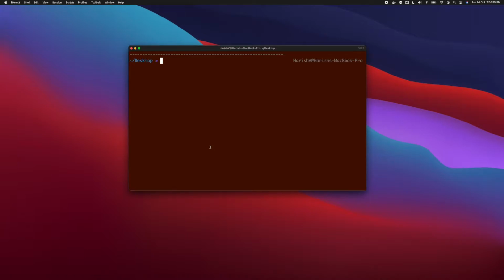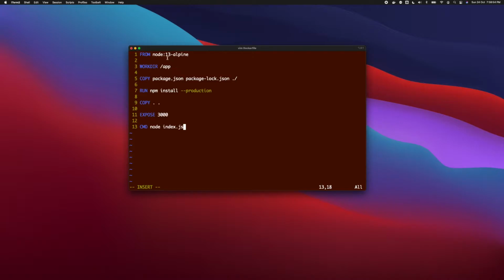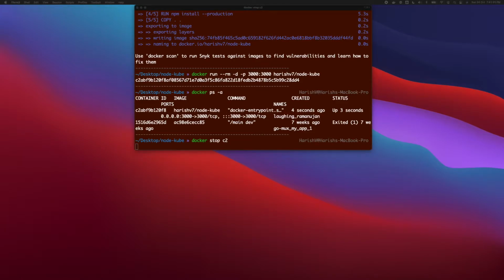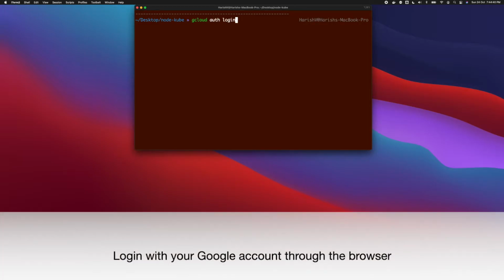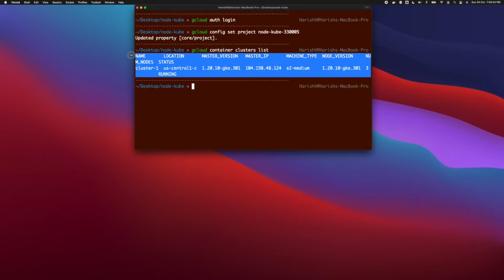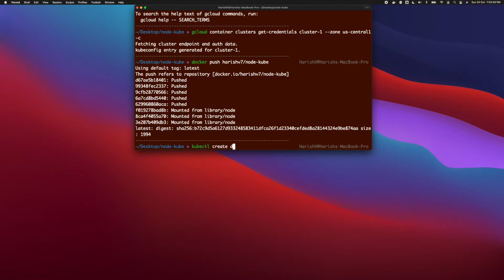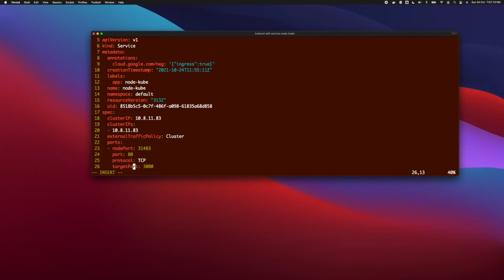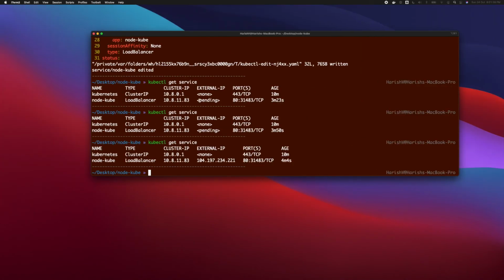Deploying Node.js Applications on Kubernetes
You have just completed your Node.js project. But, ever wondered how you can deploy it for a production-grade environment with Kubernetes? Learn everything about deploying Node.js on Kubernetes in this video!

[Chapters]
00:00 - Introduction
00:14 - Starting a Node.js project
02:26 - Dockerizing your app
03:40 - Creating a Docker Hub account
05:05 - Install kubectl
06:40 - GCloud CLI tools
08:40 - Create a Kubernetes cluster
09:52 - Back to the CLI
11:33 - Create Docker Hub repository
11:55 - Push to Docker Hub
12:47 - Create a deployment
13:28 - Scale your deployment
15:08 - Editing deployment config
16:40 - Verifying your deployment
17:16 - Recap & Conclusion

About Myself 😎

Get in touch with me through my blog/Instagram/Twitter/LinkedIn (links above).

Cheers and have a great day 😊